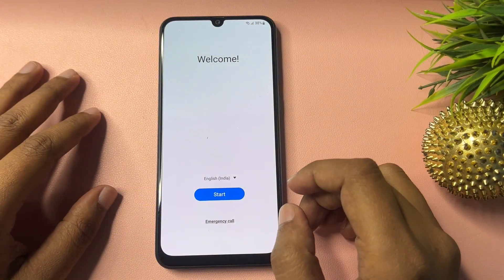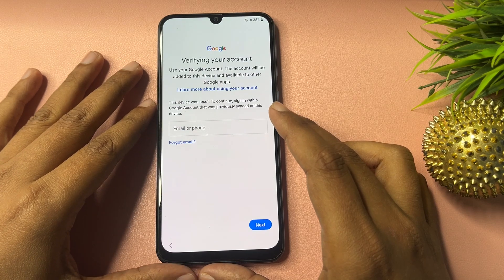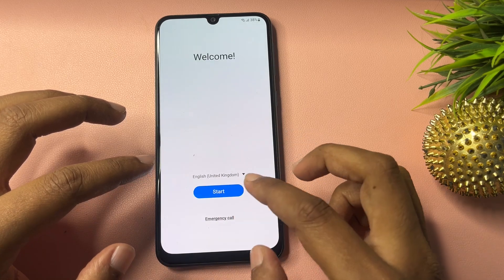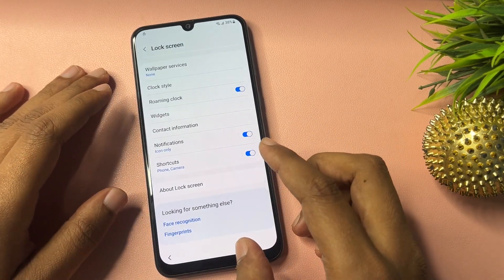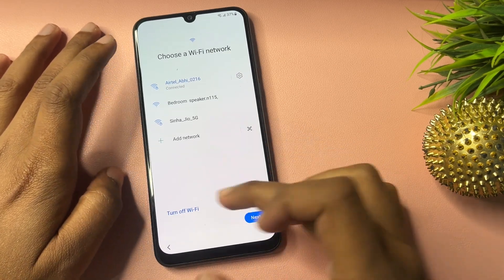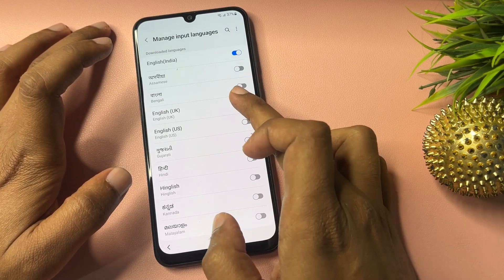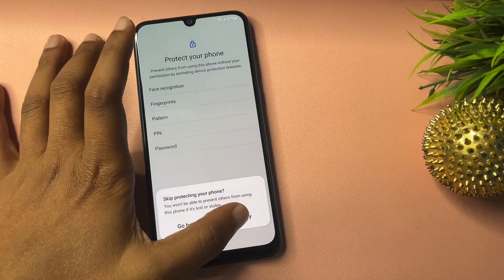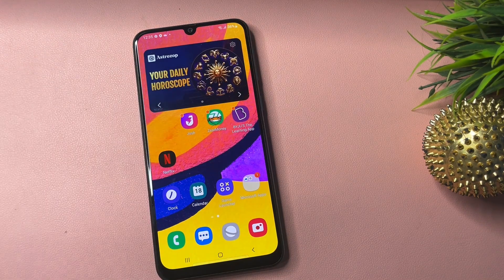New Method 2025 || All Samsung FRP Bypass Android 11/12/13/14 Use *#0*# Google Account Bypass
Finally New Method Work || All Samsung FRP Bypass Android 11/12/13/14 NO *#0*# Google Account Bypass

Related Searches🔎 : 👇

1. Samsung FRP bypass 2024
2. Samsung FRP bypass 2024 ADB enable fail
3. Samsung FRP bypass *#0*# not working
4. Samsung A10 FRP lock remove
5. Samsung A10s Google account bypass
6. Samsung A03s FRP bypass 2024 update
7. Samsung A03s FRP bypass
8. Samsung A10 FRP bypass without PC
9. Samsung A20 FRP bypass without PC
10. Samsung A03s FRP bypass Android 12 Google Assistant not working
11. Samsung TalkBack not open
12. Samsung ADB failed
13. Samsung A02s FRP unlock
14. Samsung A12 FRP bypass
15. A20 FRP bypass
16. A10s FRP NEW WAY
17. Google account remove
18. All Samsung FRP bypass 2024
19. No need unlock tool
20. Samsung FRP bypass Android 13
21. Samsung FRP bypass 2024 Android 14
22. Samsung A32 FRP bypass 2024
23. Samsung A12 FRP bypass 2024
24. Samsung FRP bypass TalkBack not working
25. Samsung A02s FRP lock
26. Samsung Android 12 FRP bypass
27.Google Bypass Zone Video
28.FRP Bypass 1 click
29.Frp Unlock
30. samsung frp bypass 2025
31. samsung frp bypass android 14 2024
32. a10s frp bypass
33. samsung a02s frp lock
34. samsung a10 frp bypass without pc
35. samsung a03s frp bypass
36. samsung a32 remove frp lock
37. samsung a20 frp bypass without pc
38. samsung a10s google account bypass
39. samsung frp bypass 2023
40. samsung frp bypass galaxy store not open
41. samsung frp bypass 2025 galaxy store not open after update
42. samsung frp bypass without computer
43. samsung frp bypass app not install

REGARDS:
TECH TALK